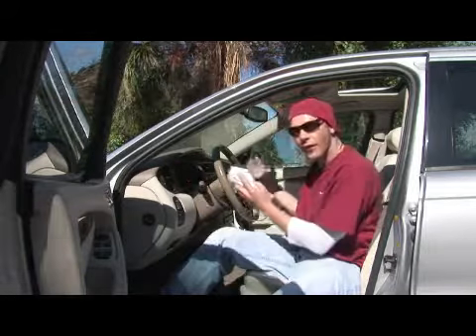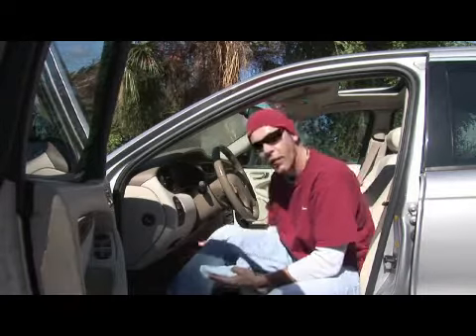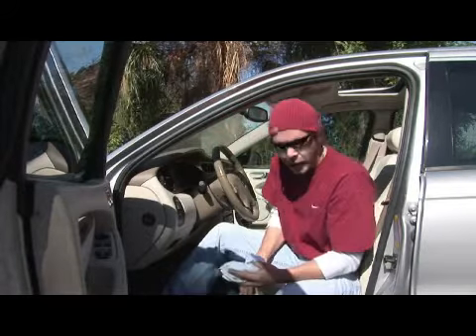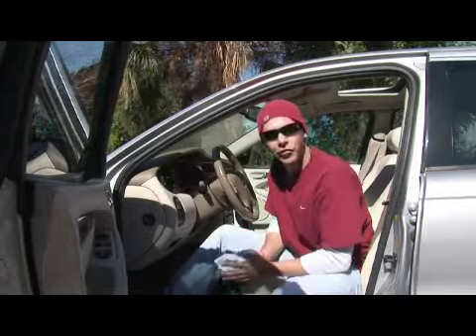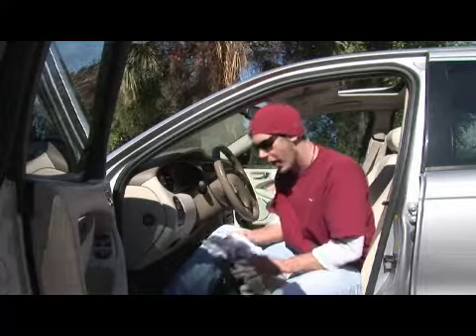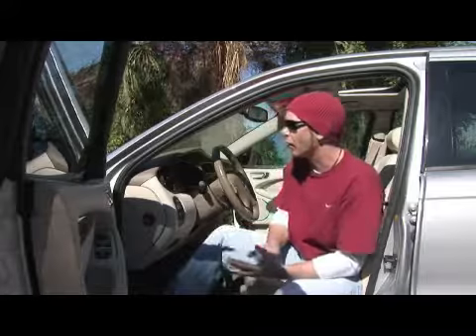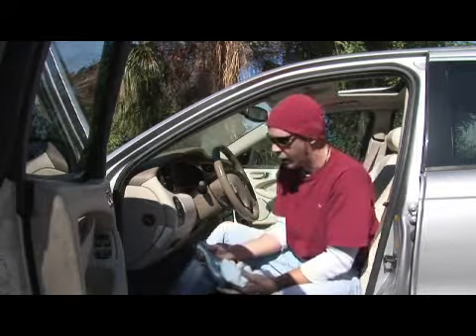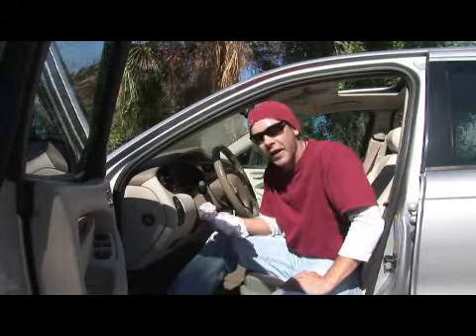How to Get Rid of Car Odors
How to Get Rid of Car Odors. Part of the series: Car Detailing. In order to get rid of car odors, it's important to get good carpet and upholstery cleaners to scrub everything that lives deep in the fibers. Use a shop vacuum to get rid of excess moisture when cleaning a car with help from the owner of a car detailing business in this free video on auto maintenance and detailing.